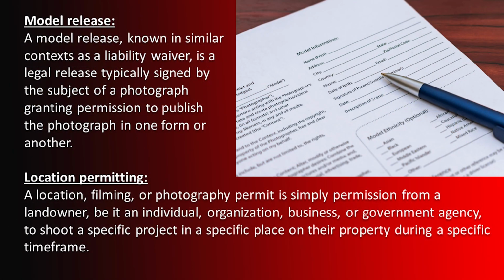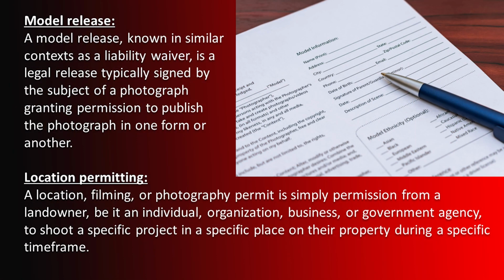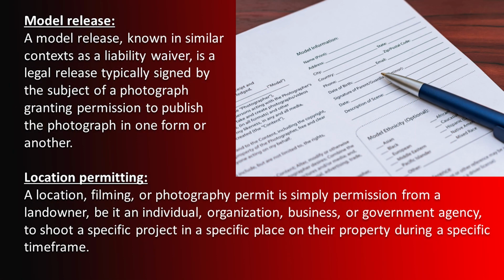04 After Effects Certification Preparation - Working in the Motion Graphics Industry Part 4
In this video, I will cover:
1.3.b Identify when and how to obtain permission to use images, audio, or footage.

Key Terms: model release, location permitting, property release, rights, permissions, licensing.

Key Concepts: permission to use an image is separate from permission to use a person’s face or a restricted location, etc.

Luisa Winters

Luisa’s certifications include:

Adobe Audition
Adobe Media Encoder
Adobe Photoshop
Audio Editing
Color Correction
Creative Cloud
Motion Graphics Templates
Video Editing

luisacasasnovas

00:00 Introduction
00:15 Beginning
00:27 Objective 1.3b
00:41 Exercise Files
00:54 Model Release
01:10 Location Permitting
01:40 Property Release
01:57 Rights and Permissions
02:16 Licensing
02:46 Key Concepts
02:59 I am not a lawyer!
03:19 Ending